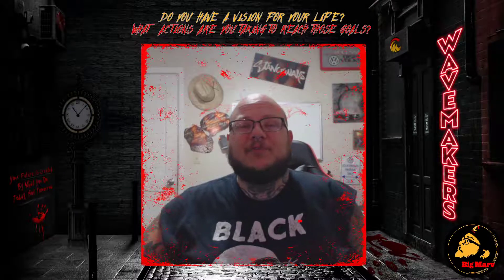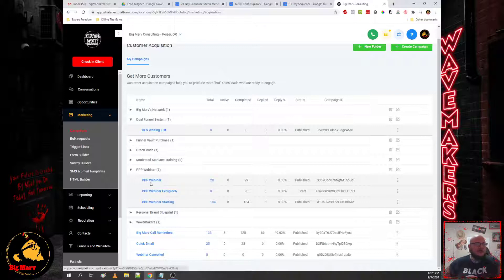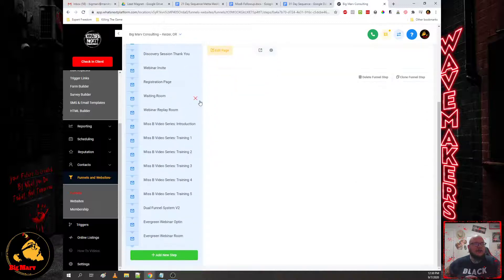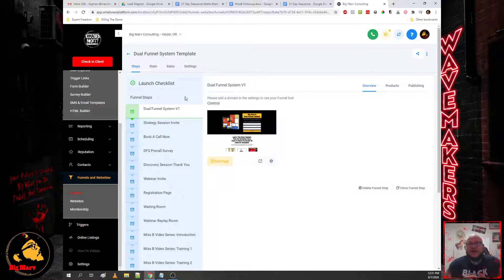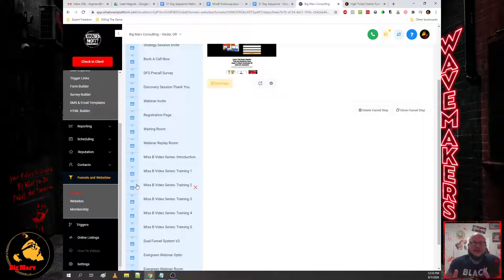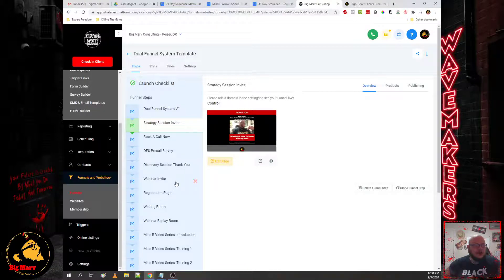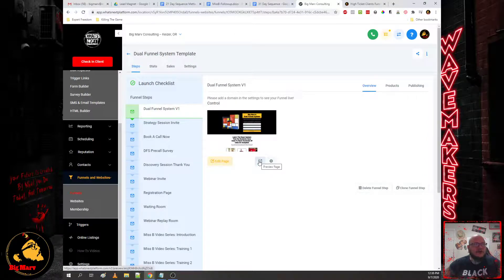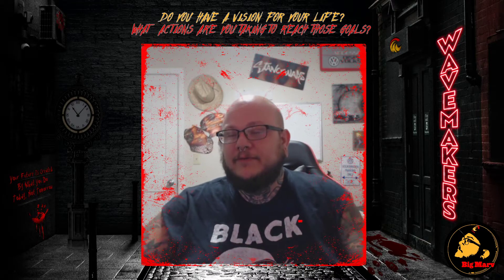Dual Funnel System: Overview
Welcome to the Dual Funnel System. I built this system to automate lead acquisition for personal brand owners as I know it's the number one struggle most entrepreneurs have.

Your revenue is a direct correlation to the amount of offers you make. Automate lead acquisition so the Dual Funnel System is making your offers, for you, on autopilot.

In this video, we cover the funnels and automation strategy for the Dual Funnel System.

One Love,
Big Marv

P.S. The Dual Funnel System is fully automated using the Automation G.O.A.T. platform - you'll need an account to follow the training and implement this for your personal brand. This platform has everything you need to automate your personal brand for only $297 per month!